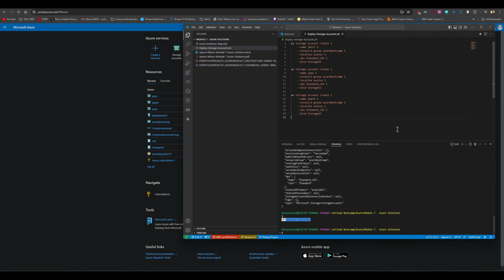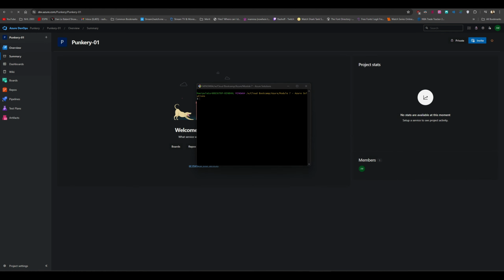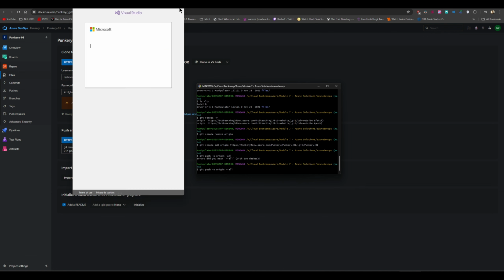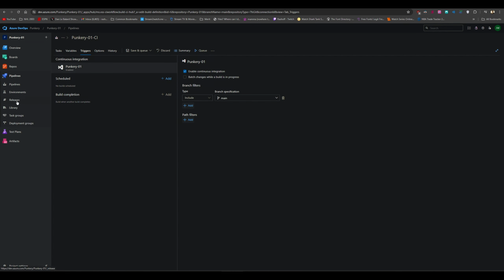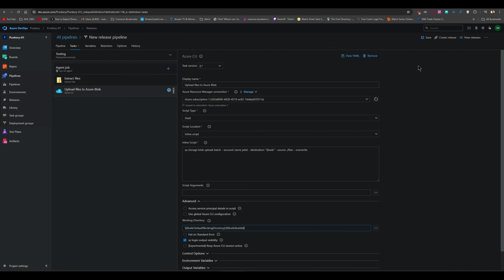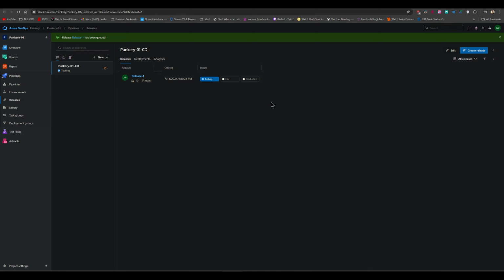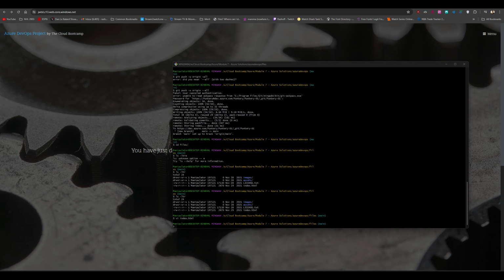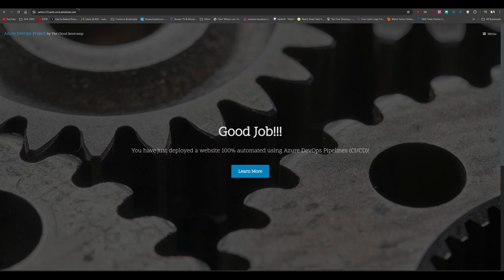Automated Serverless Website Deployment Using Azure DevOps Repos & Pipelines (CI/CD)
In this tutorial, we'll walk you through the process of deploying a serverless website in a fully automated manner using Azure DevOps Repos and Pipelines. Learn how to create and configure Azure Storage Accounts for static website hosting, manage your code with Azure DevOps Repos, and set up CI/CD pipelines to automate deployments across multiple environments.

Key Steps Covered:

Setting up and configuring Azure Storage Accounts
Using Azure DevOps Repos for code management
Creating and configuring CI/CD pipelines in Azure DevOps
Deploying to Testing, QA, and Production environments
Managing environment-specific configurations and approvals